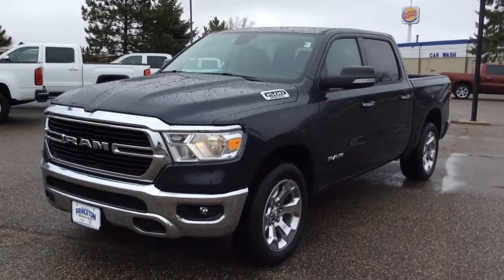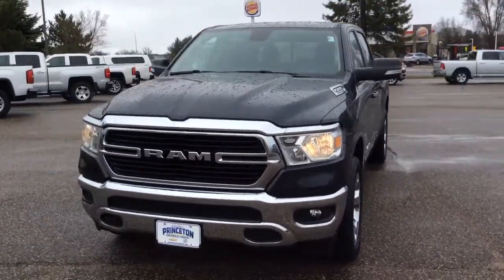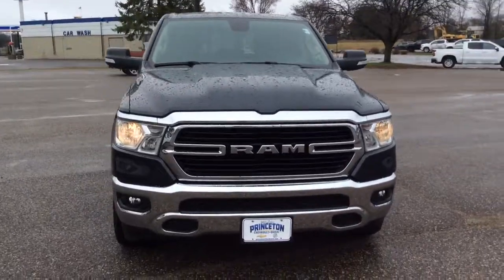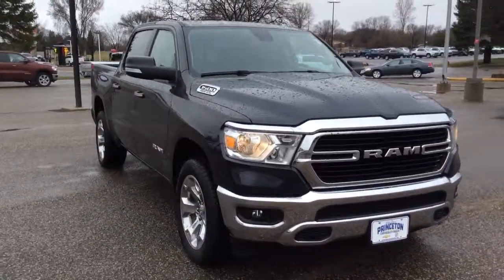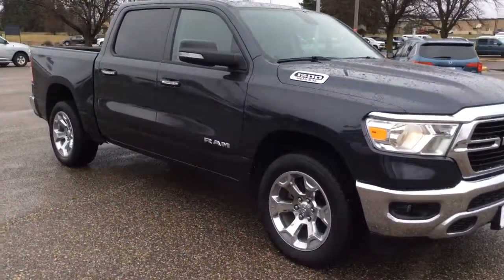2020 Ram 1500 Aitkin, Foley, Elk River, Little Falls, Mora, MN P9247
Maximum Steel Metallic Clearcoat Used 2020 Ram 1500 available in Princeton, Minnesota at Princeton Auto Center. Servicing the Aitkin, Foley, Elk River, Little Falls, Mora area.
2020 Ram 1500 Big Horn - Stock#: P9247 - VIN#: 1C6SRFFT5LN122306

112 9th Ave Circle S

TRANSMISSION: 8-SPEED AUTOMATIC (8HP75),3.21 REAR AXLE RATIO  (STD),GVWR: 7 100 LBS,MAXIMUM STEEL METALLIC CLEARCOAT,ENGINE: 5.7L V8 HEMI MDS VVT  -inc: Active Noise Control System  180 Amp Alternator  Heavy Duty Engine Cooling  GVWR: 7 100 lbs  Dual Rear Exhaust w/Bright Tips  Hemi Badge,TIRES: 275/55R20 ALL SEASON LRR,QUICK ORDER PACKAGE 25Z BIG HORN  -inc: Engine: 5.7L V8 HEMI MDS VVT  Transmission: 8-Speed Automatic (8HP75)  Big Horn Badge,WHEELS: 20 X 9 ALUMINUM CHROME CLAD (WRK),LT FROST BEIGE/BLACK  CLOTH BENCH SEAT,BIG HORN LEVEL 1 EQUIPMENT GROUP  -inc: Radio: Uconnect 4 w/8.4 Display  SiriusXM Satellite Radio  Rear Window Defroster  Rear View Auto Dim Mirror  Power Adjustable Pedals  Rear Power Sliding Window  Rear Dome w/On/Off Switch Lamp  Glove Box Lamp  Power 4-Way Driver Lumbar Adjust  Power 8-Way Driver Seat  Universal Garage Door Opener  Cluster 3.5 TFT Color Display  Foam Bottle Insert (Door Trim Panel)  2nd Row In Floor Storage Bins  Class IV Receiver Hitch  Black Premium Power Mirrors  Sun Visors w/Illuminated Vanity Mirrors  Big Horn IP Badge,REAR WHEELHOUSE LINERS,Four Wheel Drive,Tow Hitch,Power Steering,ABS,4-Wheel Disc Brakes,Brake Assist,Tires - Front All-Season,Tires - Rear All-Season,Conventional Spare Tire,Heated Mirrors,Power Mirror(s),Sliding Rear Window,Privacy Glass,Intermittent Wipers,Variable Speed Intermittent Wipers,Power Door Locks,Daytime Running Lights,Automatic Headlights,Fog Lamps,AM/FM Stereo,Bluetooth Connection,MP3 Player,Steering Wheel Audio Controls,Auxiliary Audio Input,Adjustable Steering Wheel,Trip Computer,Power Windows,Pass-Through Rear Seat,Rear Bench Seat,Leather Steering Wheel,Keyless Start,Keyless Entry,Power Door Locks,Cruise Control,A/C,Cloth Seats,Split Bench Seat,Passenger Vanity Mirror,Passenger Illuminated Visor Mirror,Floor Mats,Power Windows,Sliding Rear Window,Power Door Locks,Trip Computer,Engine Immobilizer,Traction Control,Stability Control,Traction Control,Front Side Air Bag,Tire Pressure Monitor,Driver Air Bag,Passenger Air Bag,Front Head Air Bag,Rear Head Air Bag,Passenger Air Bag Sensor,Child Safety Locks,Back-Up Camera